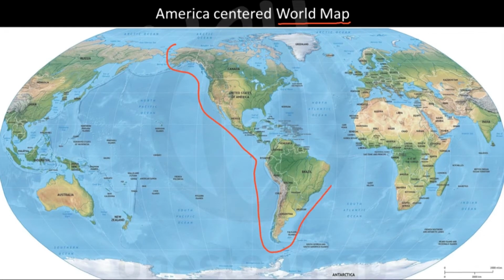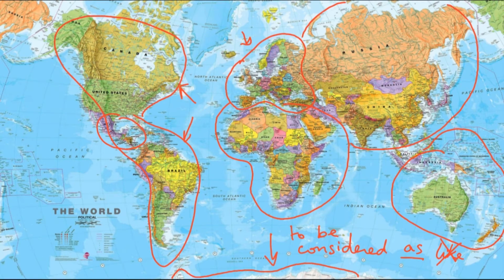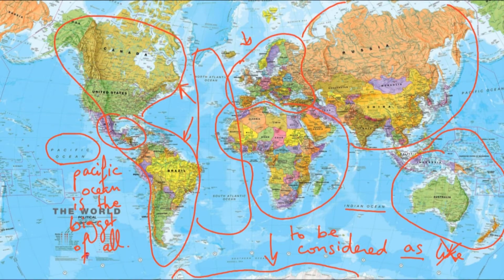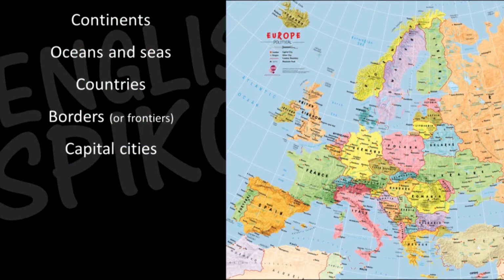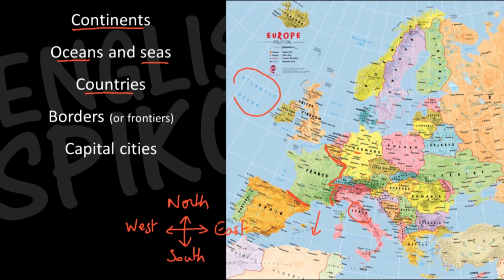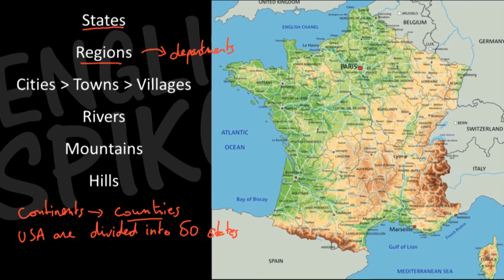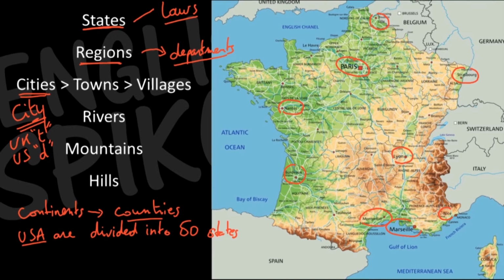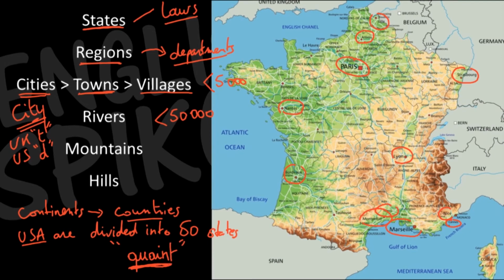Les bases de la Géographie - EnglishSpikouze 14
DOSSIER "Les pièges de l'anglais pour les francophones"

avec plein de vocabulaire de la vie de tous les jours

La vidéo du jour est toute en anglais. Je m'efforce de parler lentement et distinctement. On aborde ensemble les rudiments de la géographie ! :

Prenez des notes et n'hésitez pas à faire pause de temps en temps pour répéter les mots ou expressions que vous apprenez. Vous pouvez également réduire ou augmenter la vitesse en fonction de votre niveau.

Musiques :
- "Lovely Swindler" de Amarià
- "Guazu" de Guazu
- "Hatachi" de Kerusu
- "Palm Trees" de MBB
- "Wake up" de MBB
- "Arrival" de MBB
- "Fresh" de MBB
- "Take it easy" de MBB